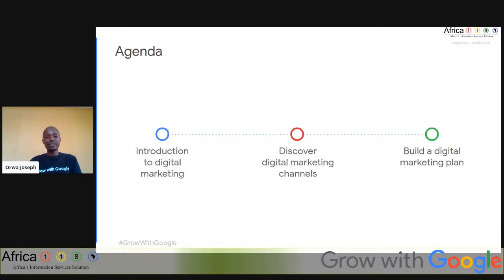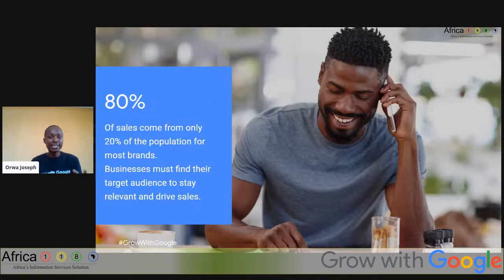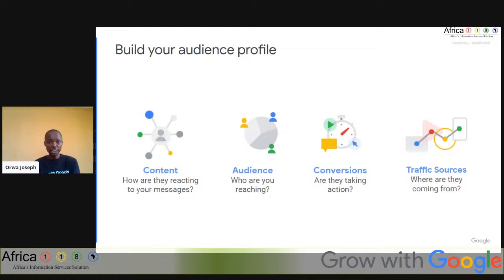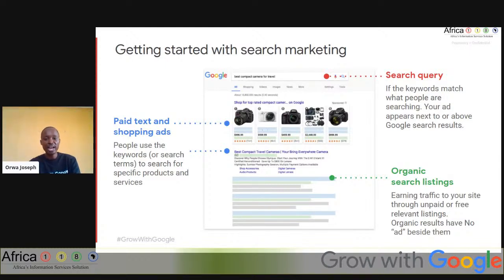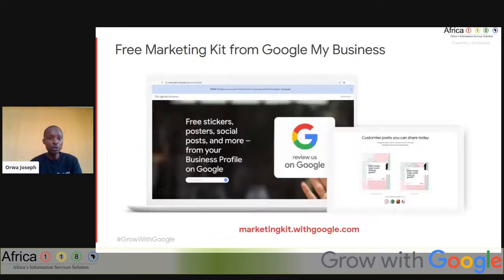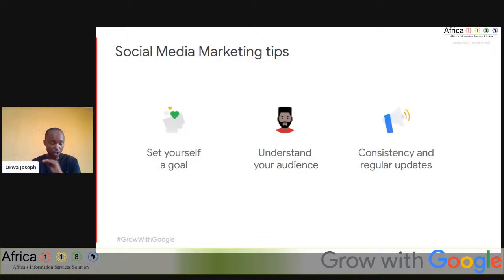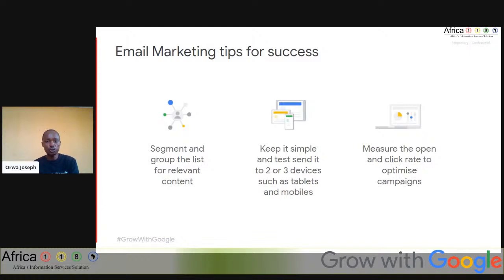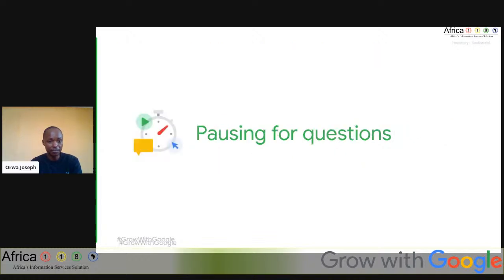AFR 002 || Create your Digital Marketing Strategy || 19-06-21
Digital marketing provides businesses with a cost-effective and engaging way of communicating with their audiences.

This session provides attendees with the knowledge required to devise their own digital marketing strategy  and utilize digital advertising effectively.